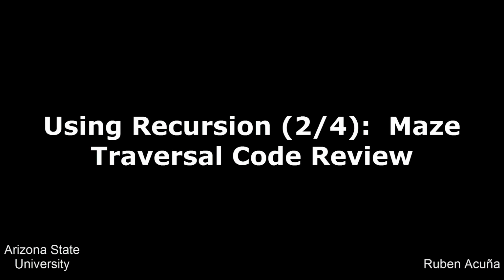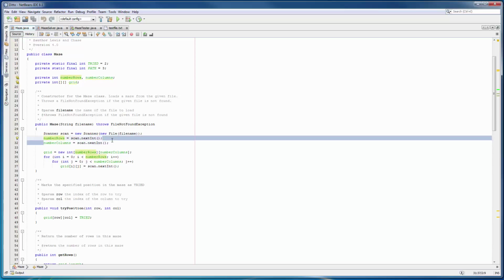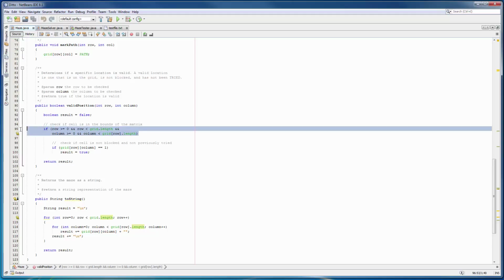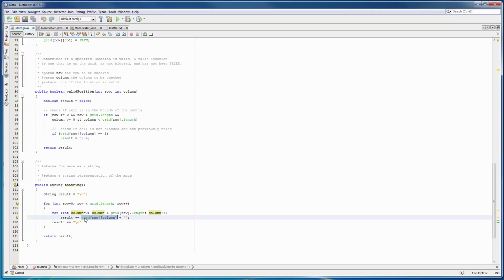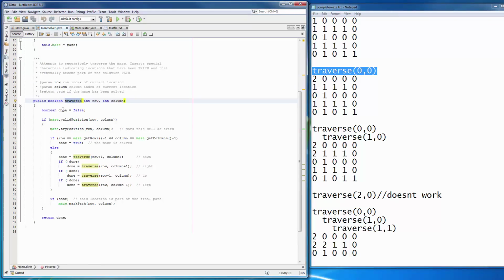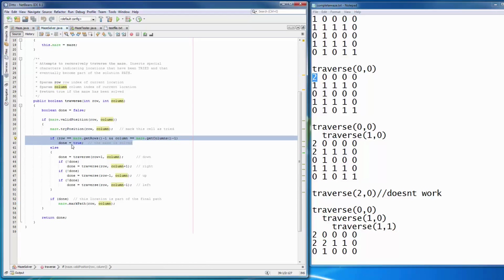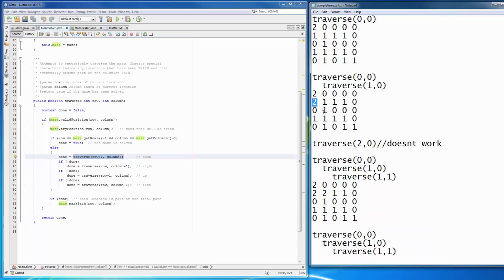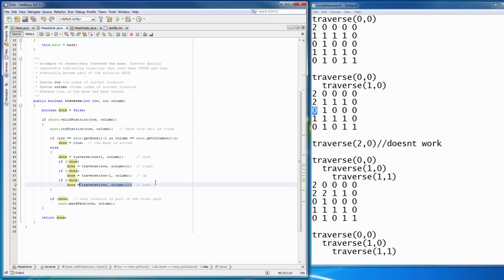17.03 Using Recursion (2/4): Maze Traversal Code Review